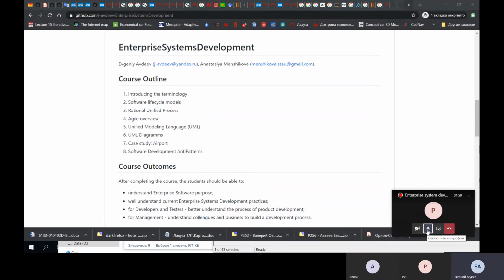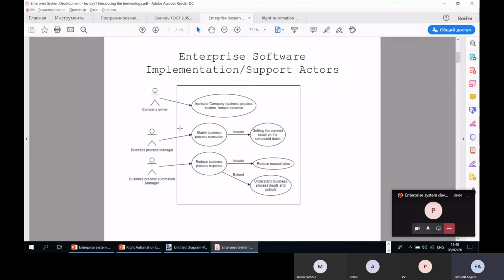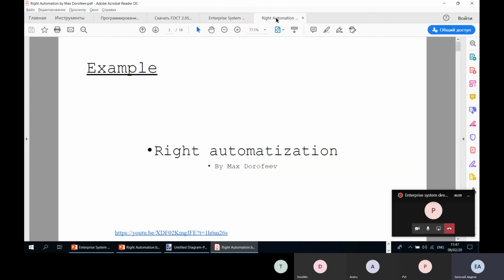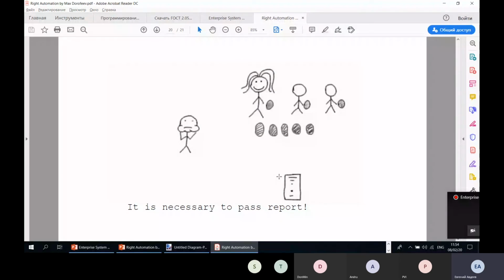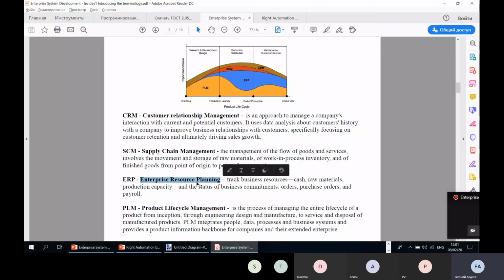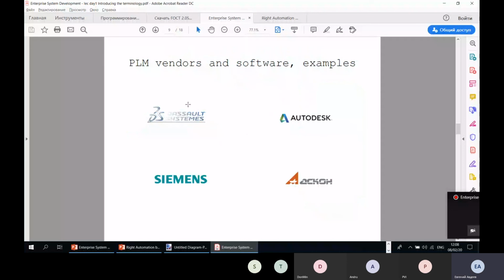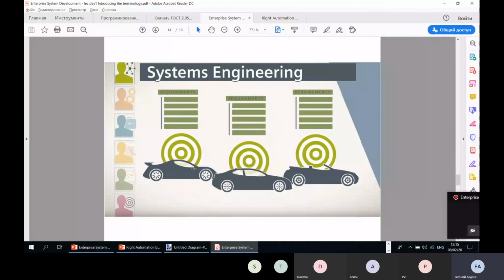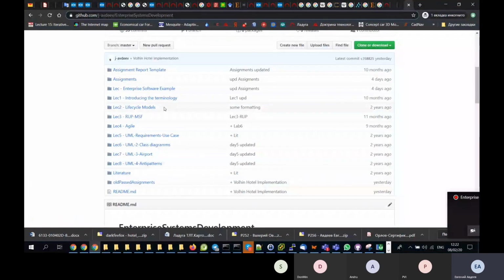Enterprise system development Lecture 01: General terms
ESD, Spring 2020